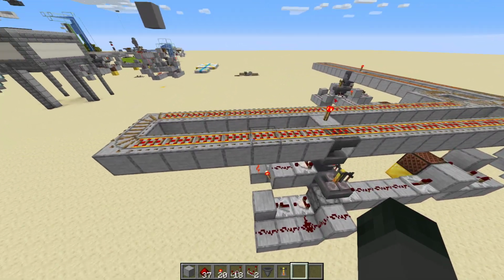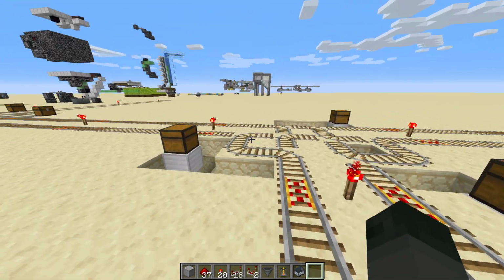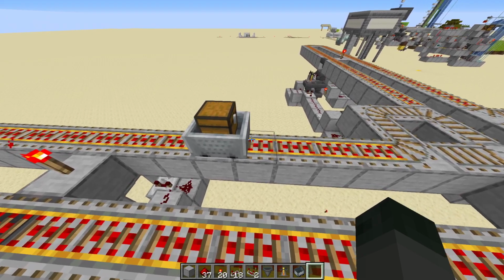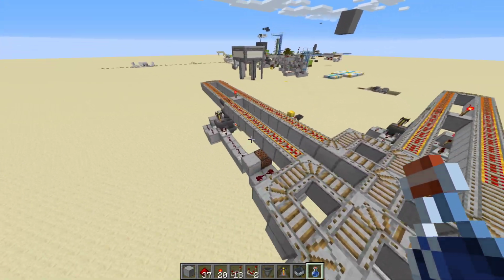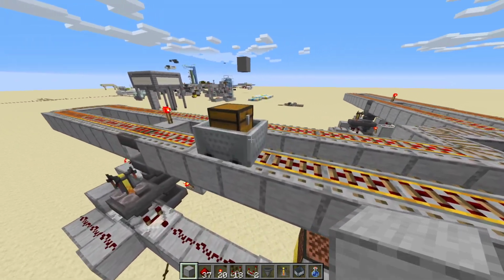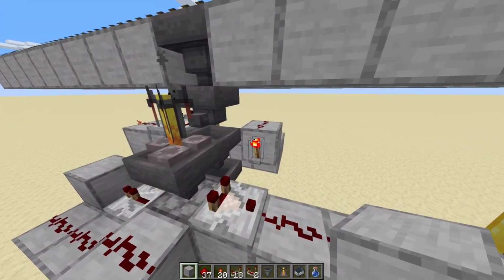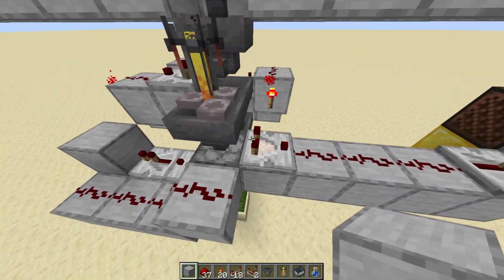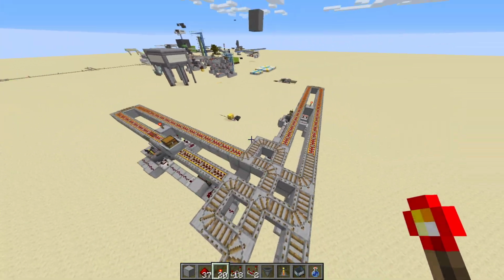Automated Minecart Routing in Vanilla Minecraft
By using a "binary" series of water bottles and some other non-stackable item, I'm able to program a route into a Chest-Minecart so that as it approaches a junction, the junction can automatically decide whether or not to switch. This way, we can encode the minecart's route as a series of simple "switch" or "don't switch" instructions that will be executed sequentially by every junction the cart encounters.